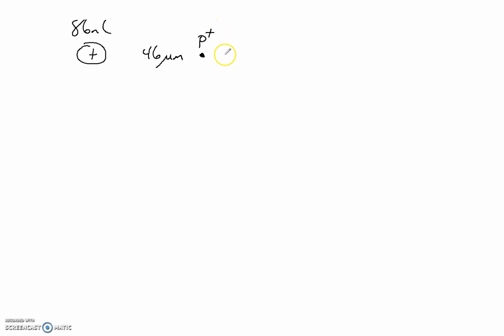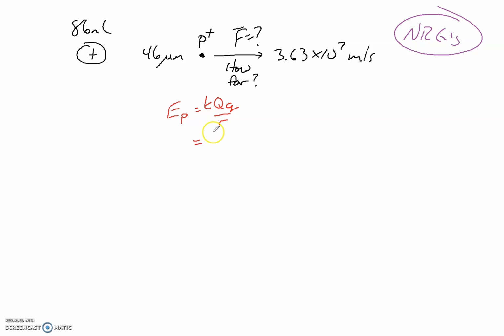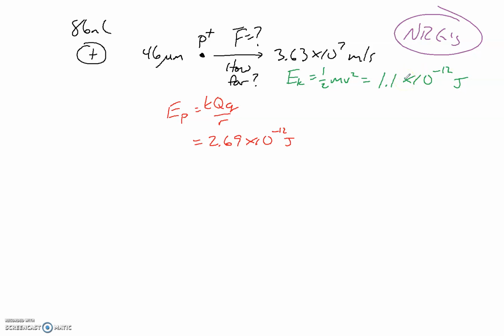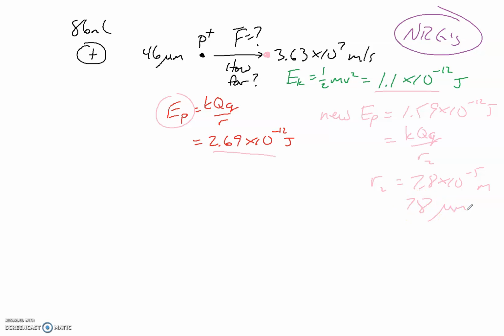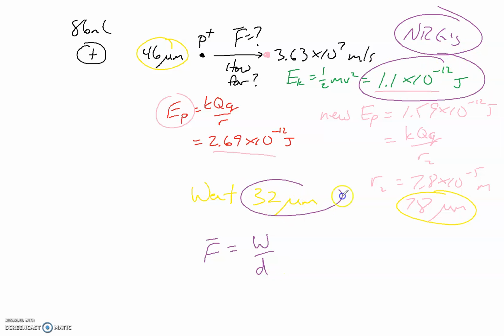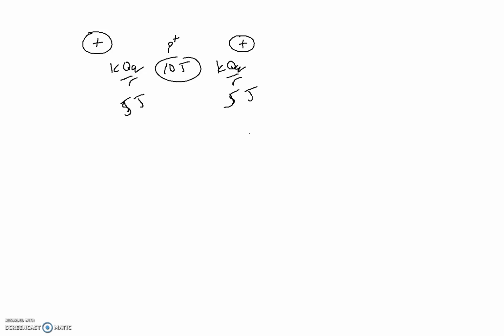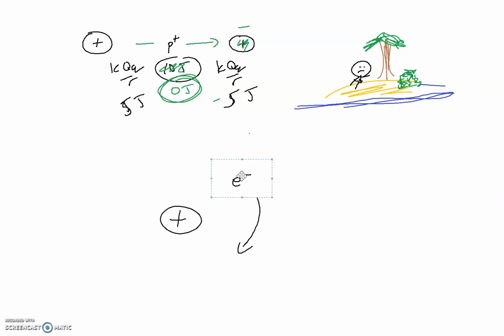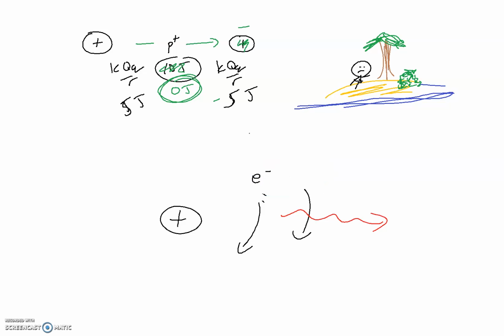12 Fields Vid 18 E Point q Energy Question